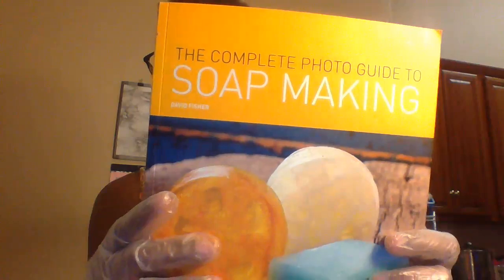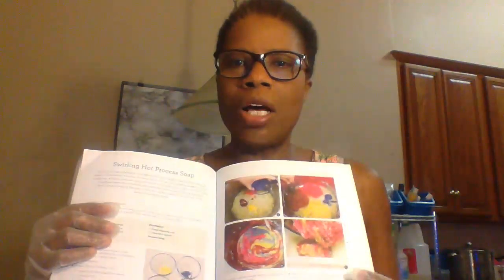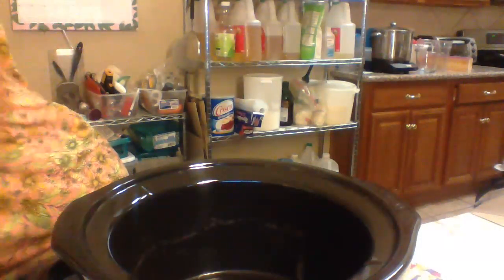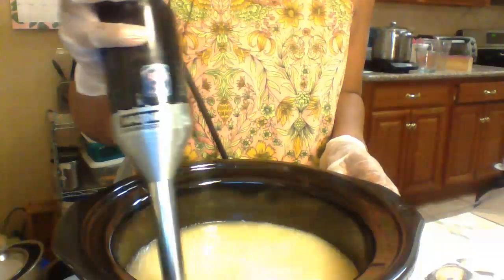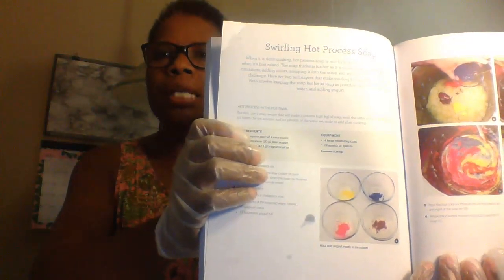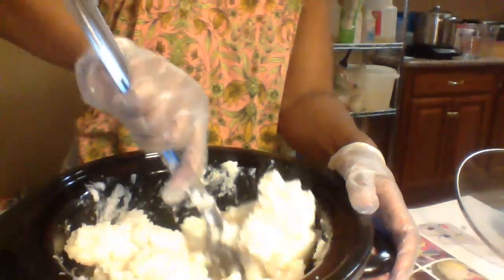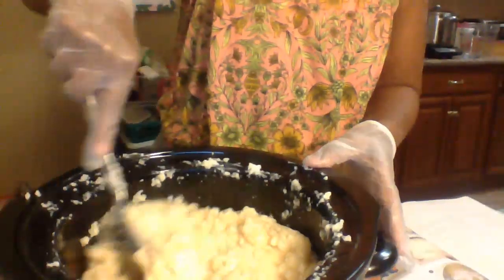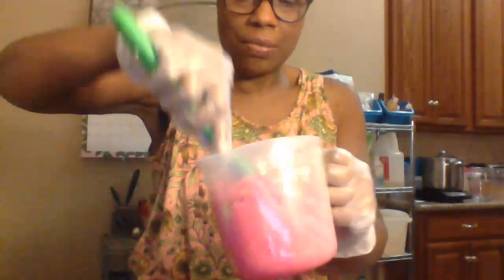Tuesday Talk with Pampered Sisters - Hot Process with Stick Blender & Yogurt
Pampered Sisters Artisan Bath Products